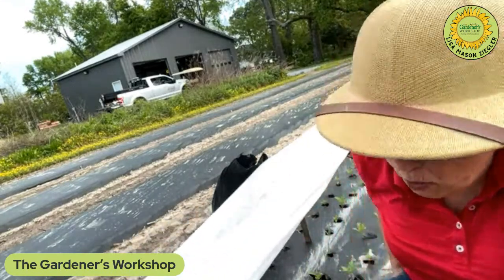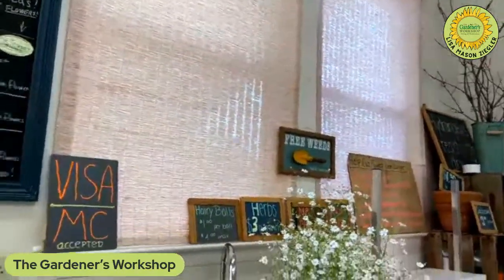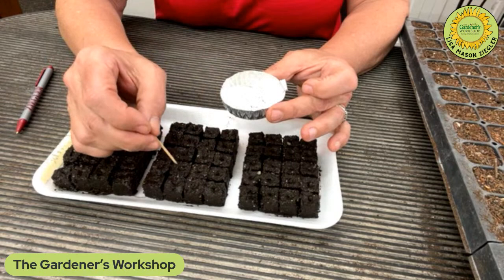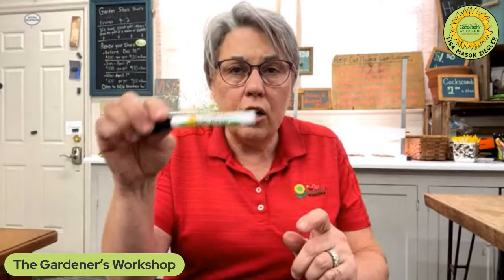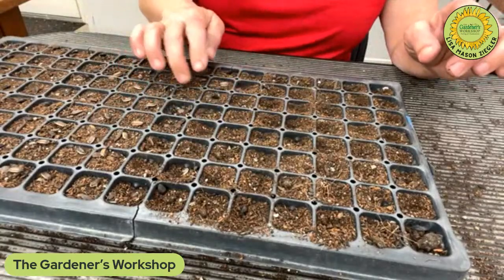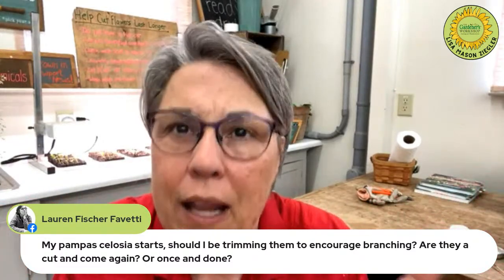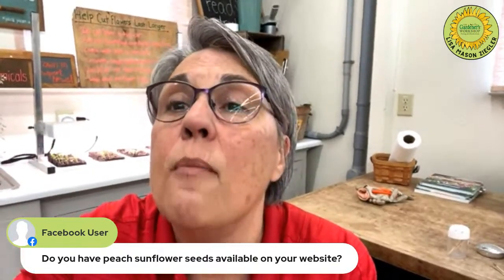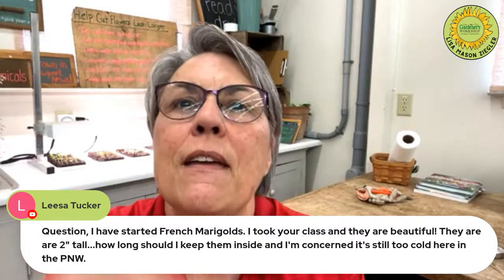Seed Starting Saturdays LIVE with Lisa Z!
Join Lisa live from the farm for Seed Starting Saturdays!